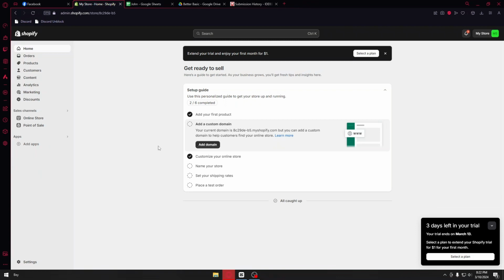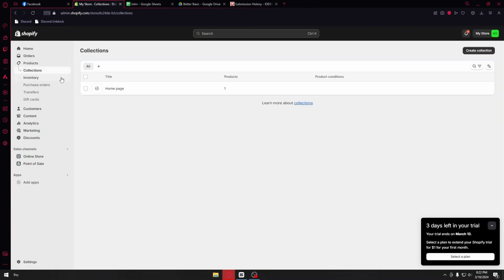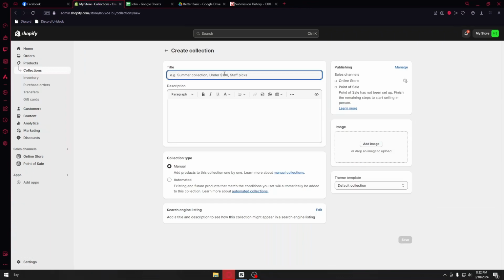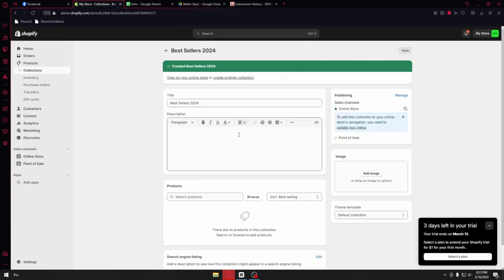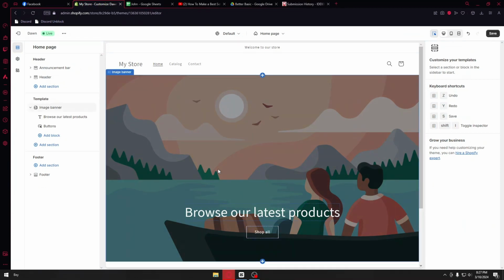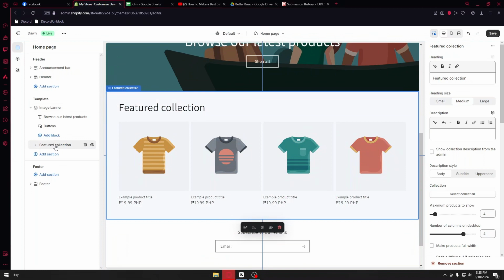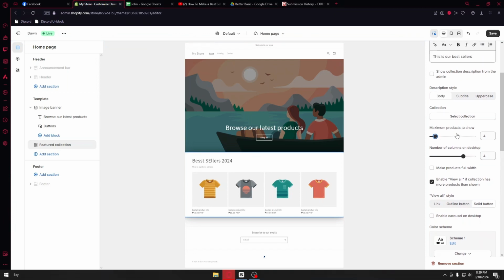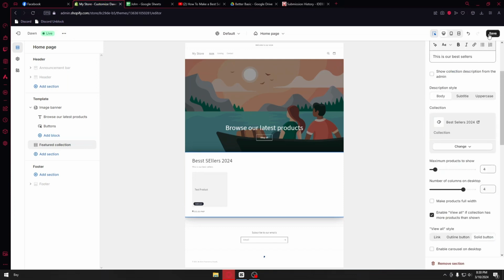How To Make a Best Seller Collection On Shopify (Full Guide)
How To Make a Best Seller Collection On Shopify

Description: Ready to boost your Shopify store's sales by highlighting your best-selling products? In this tutorial, we'll guide you through the process of creating a Best Seller collection on Shopify, helping you showcase your top-performing items and attract more customers.

By curating a Best Seller collection, you'll make it easier for shoppers to discover your most popular products, increasing their confidence in their purchase decisions. Our step-by-step instructions will empower you to set up this strategic collection efficiently, whether you're new to Shopify or looking to optimize your merchandising strategy.

Don't miss out on the opportunity to drive sales and maximize your store's potential – watch now and learn how to create a Best Seller collection on Shopify.